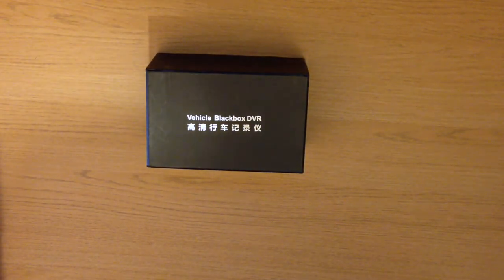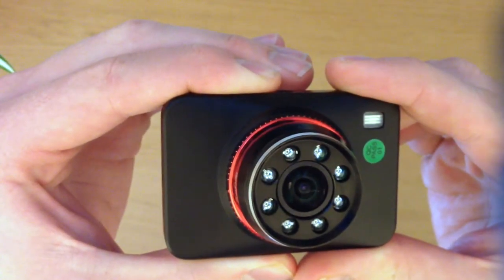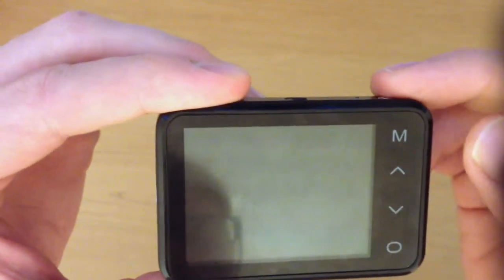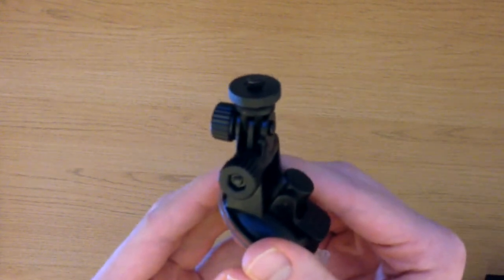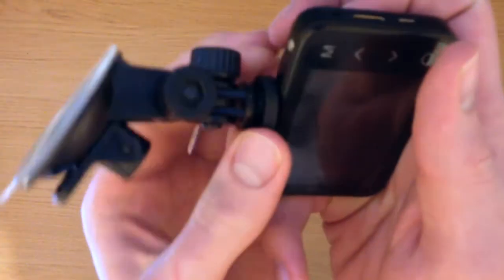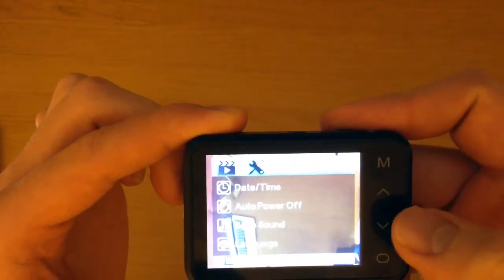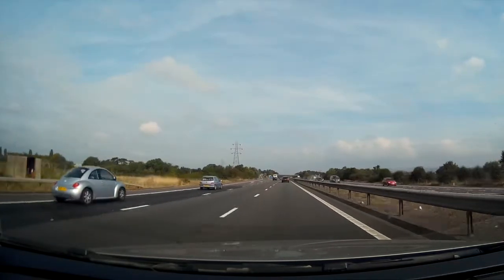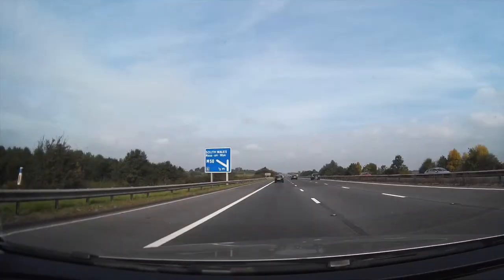Blackbox HD DVR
The Black box HD DVR dash cam is a super slim in car recorder that'll capture such brilliantly clear footage that is able to clearly distinguish objects at high speed many hundred of metres away.
This camera features a 170° wide angle lens combined with 1080p full HD video recording at 30 fps or 720p at 60 fps for an even smoother image which gives it the capacity for a superb filming experience. On top of all of this it also features a 12 megapixel sensor with a high dynamic range function so as to not be affected by dim light or bad weather conditions.
The camera itself is credit card sized and super slim and is housed in a metal casing giving it a great quality product feel. The camera features a 2.7” LCD high- definition screen, moving onto the cameras party piece, it features a 4 button touch sensitive buttons making this one of the easiest camera to use on the market to date! These 4 buttons are as follows; Menu at the top, two navigation arrows and select at the bottom. There is one manual button on the camera at the top for turning it on and off to.
What comes in the box is quite simple you have a stand and charging cable but don’t see this as a negative feature, the stand is great and is adjustable in all three axis so perfect positioning can be attained. The stand locks on to the camera by a screw and nut mechanism making it nice a reliably secure as I’ll show you in the video.
Continuing to software, the camera opens up into the recording window from here the menu for recording and general setting can be selected. In the recording window; resolution, motion detection and the like can be selected as well as 8 other settings. The general settings are similar to most camera on the market but one thing that stands out is the camera infrared system, though not tested the camera features a strong LED light that claims to be able to “reach 5-8m without a light source”, how effective this is remain sceptical. The select button at the bottom is used to navigate between functions and from here the still image camera feature can be selected and adjusted appropriately.
It is very difficult to find any negatives with this camera but I did have some issues with the touch buttons at times being a little temperamental but this was few and far between. The only other minor detail is that there are perhaps more advanced cameras out there going by settings and functionality making this look a little basic at times but it does this basics very well making up for any shortcomings.
To summarise, this is an excellent mid range car camera, great for all weathers with really sensitive recording ability. It performs its capabilities very well and provides the user with an excellent tool for capturing great footage.